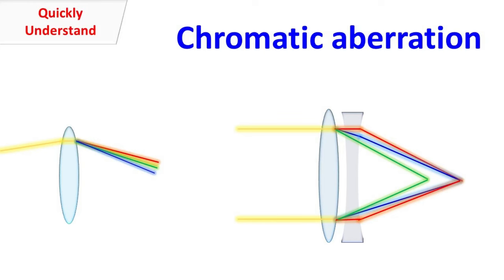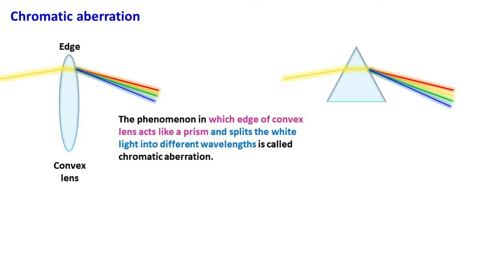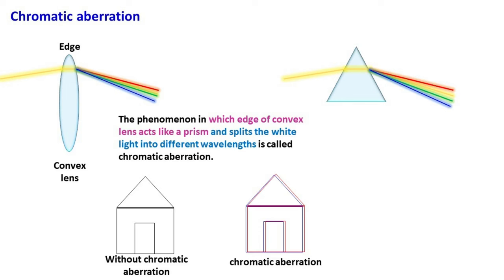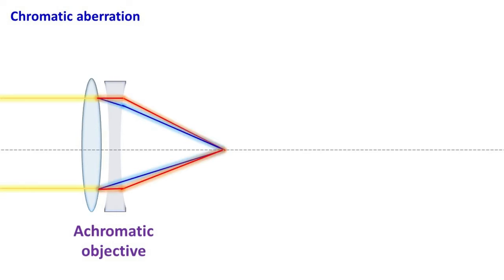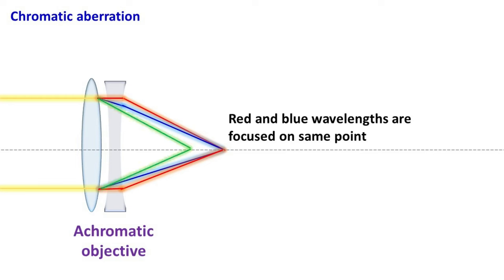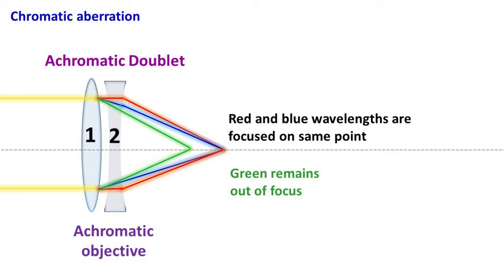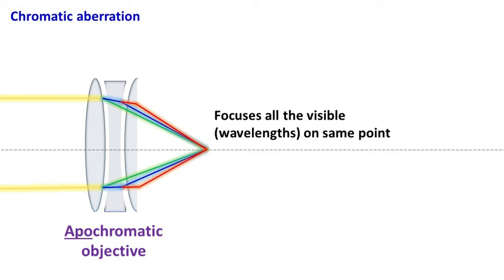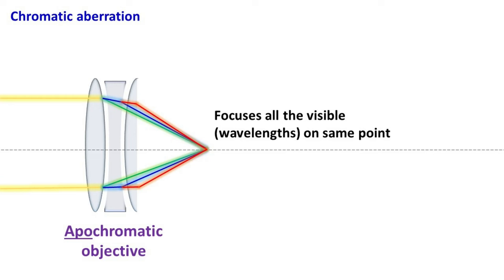Chromatic Aberration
Chromatic Aberration is the phenomenon in which the edge of convex lens acts as a prism and splits white light into seven colors. This results in annoying colors in the image. To solve the problem of chromatic aberration the objective lenses are corrected. These corrected objectives can be either achromatic objective or apochromatic objective.